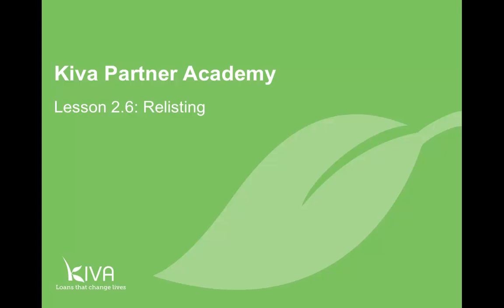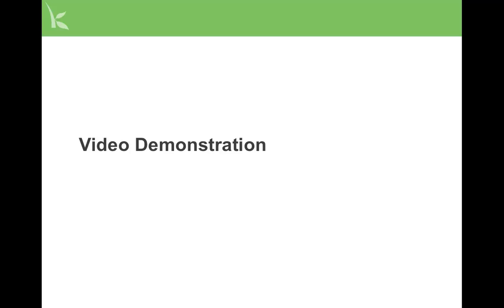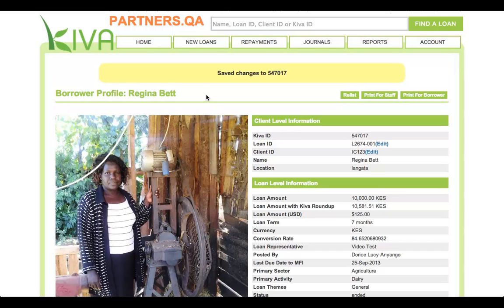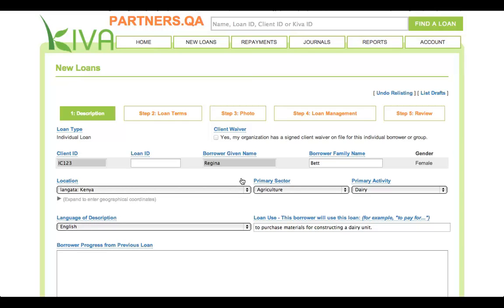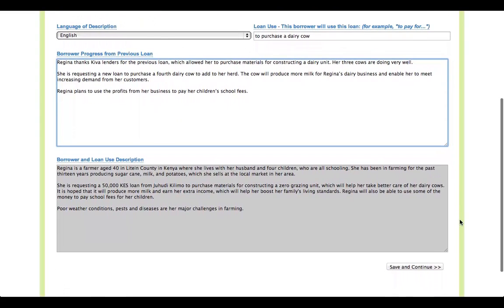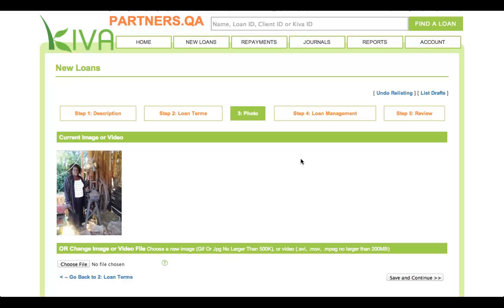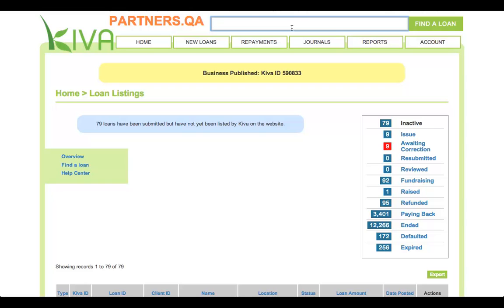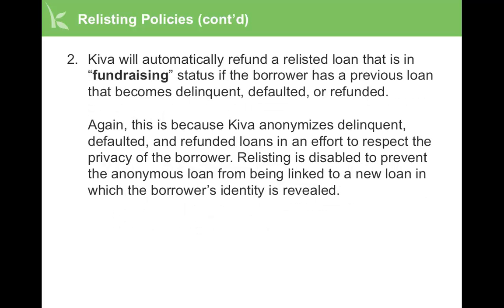2.6 Relisting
At the end of this lesson, you should be able to:
00:40 - Understand the benefits of relisting
1:33 - Relist a loan in Kiva's Partner Admin system (PA2)
6:26 - Understand when relisting is not permitted